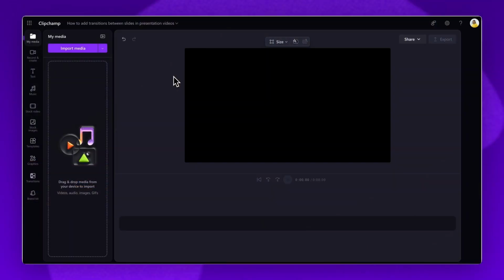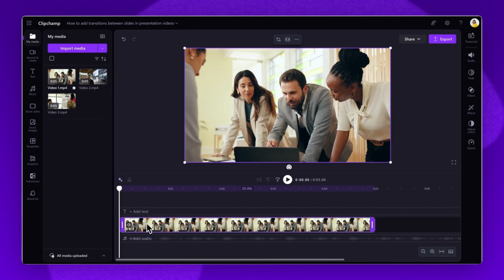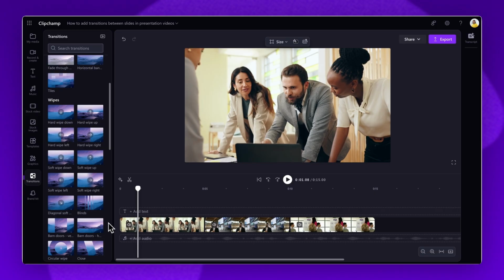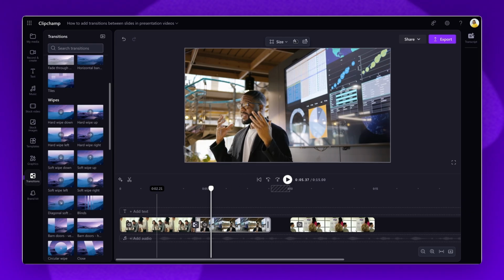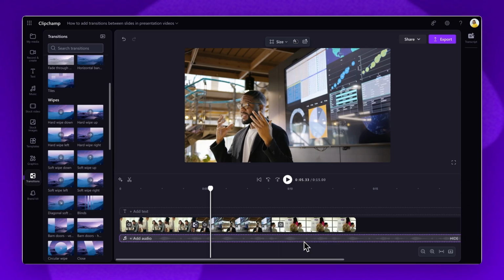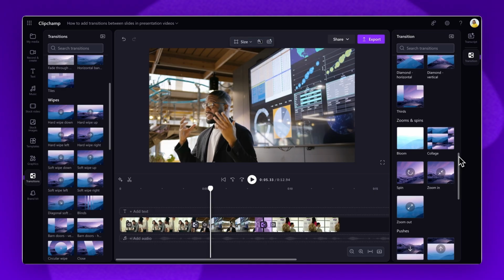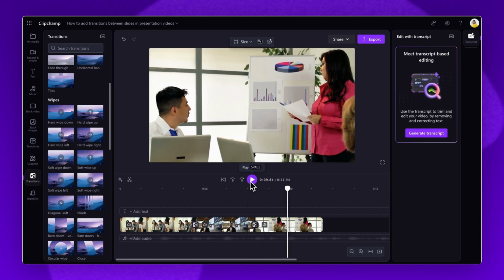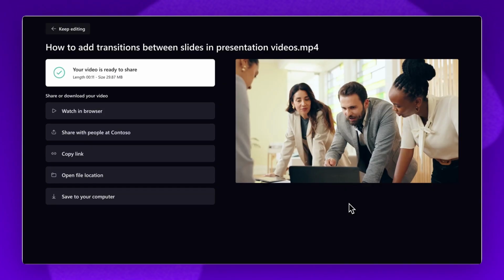How to add transitions between slides in presentation videos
This tutorial applies to Clipchamp for work users. Clipchamp for work is available for Microsoft 365 commercial customers. In this tutorial you’ll learn how to set a presentation videos pace, mood, and style with transitions.

Try it through the link above.

TIMESTAMPS

00:00 Intro
00:15 How to import videos
00:33 How to add a transition from the toolbar
01:29 How to add a transition from the timeline
02:06 How to save and export
02:21 Outro

Christie and Microsoft Clipchamp for work